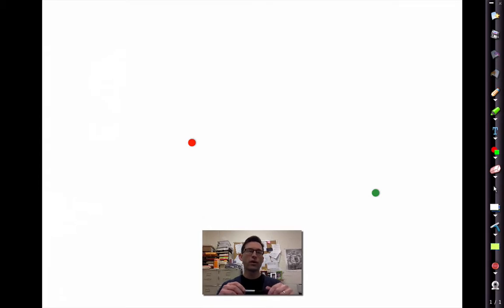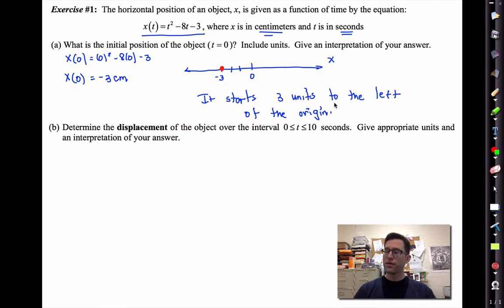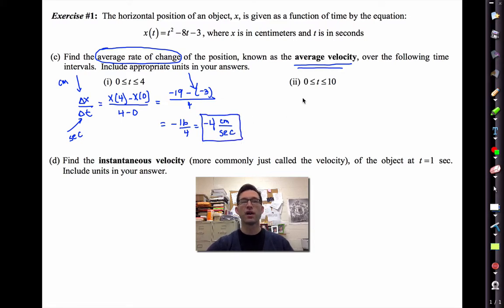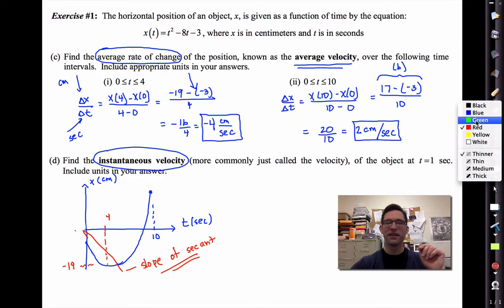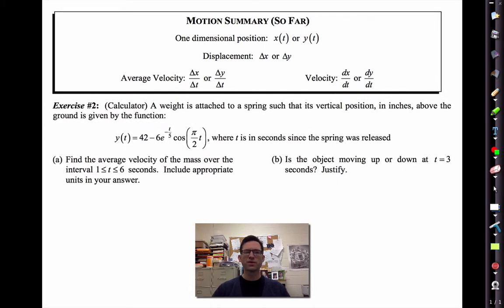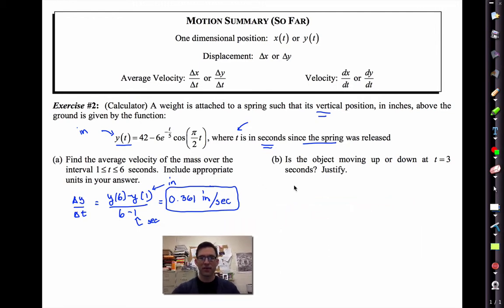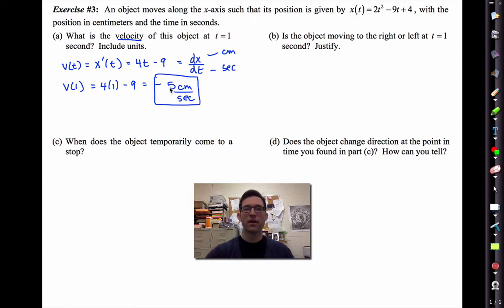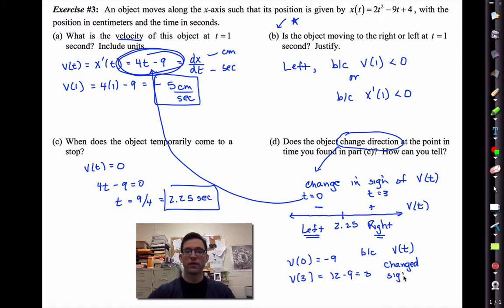Math 4H.Unit #7.Lesson #5.One Dimensional Motion - Day 1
In our first lesson on one dimensional motion, we learn terminology and how to use the derivative of position to define both velocity and the direction an object is moving in at an instant in time.  You can access a copy of the worksheet used in this lesson along with a homework assignment by clicking on: